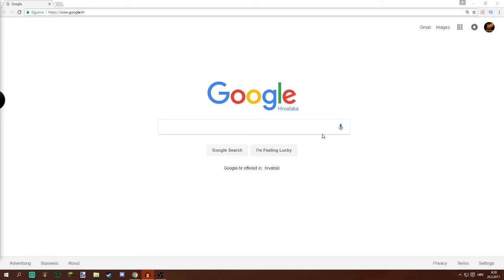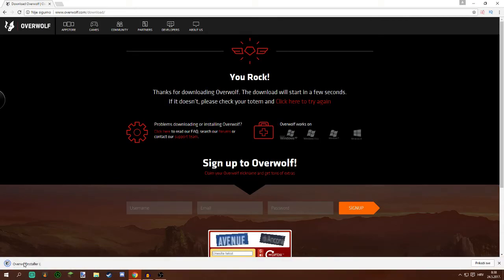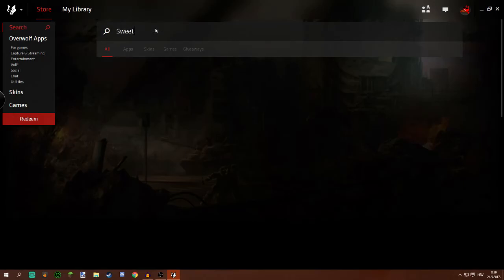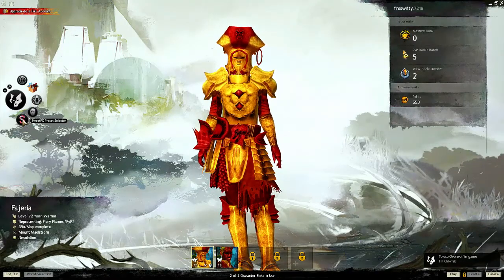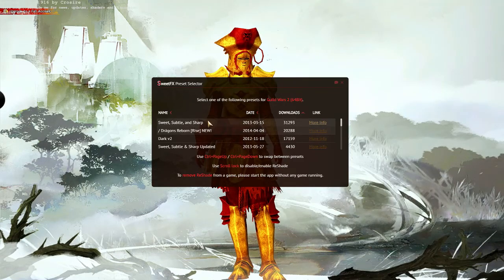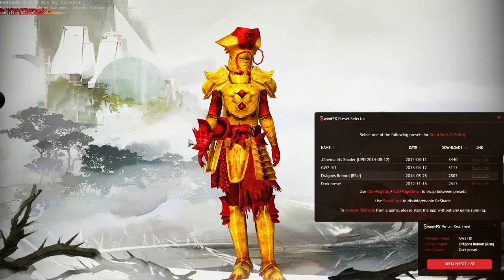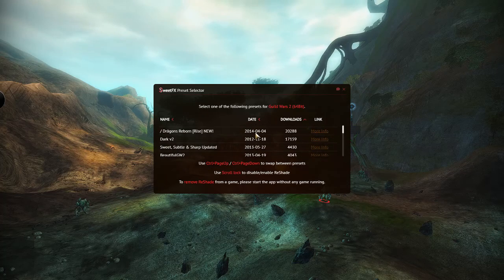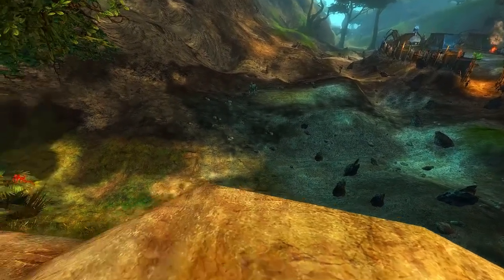BETTER GRAPHICS! - SweetFX / ReShade - Guild Wars 2 - How to install SweetFX with Overwolf -Tutorial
Hello guys fire swifty here!

In this video I show you how to get better graphics in Guild Wars 2!

You can do this by installing a addon called SweetFX/ ReShade. It is a awesome overlay addon that makes the game look so much better!

To do this you will need a program called Overwolf

- fire swifty
- 2017